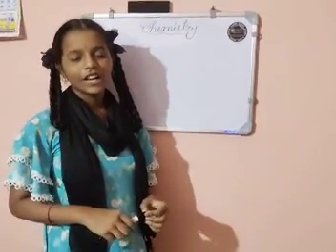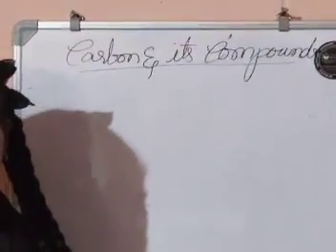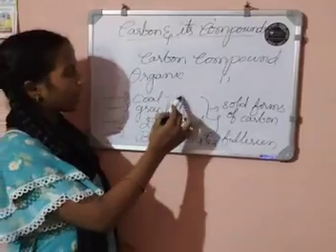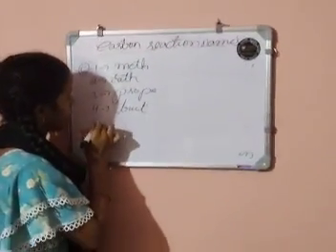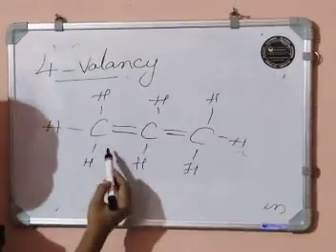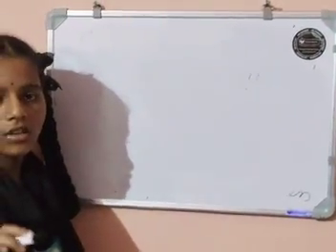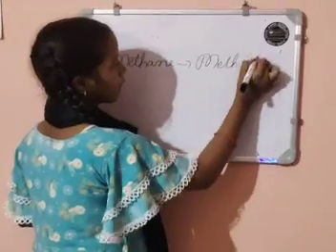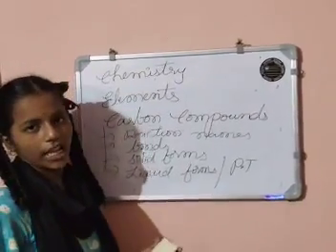10 th Chemistry Topic Explained By Manogna Uppu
10 th Chemistry Topic Explained By Manogna Uppu